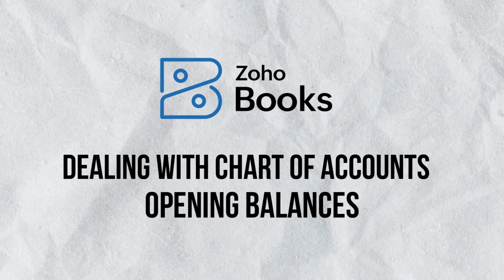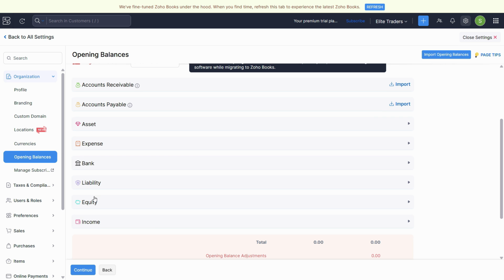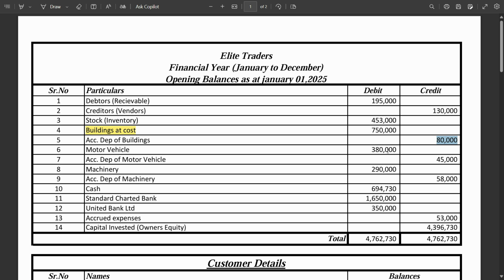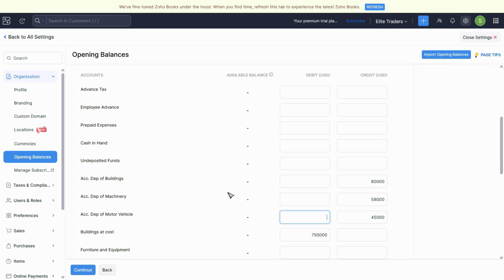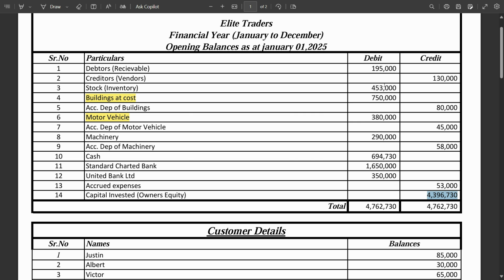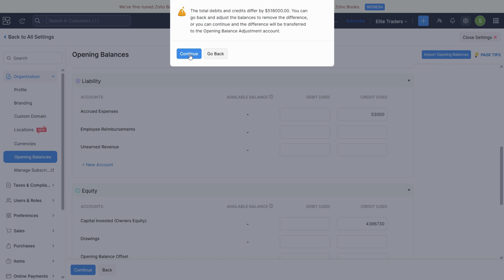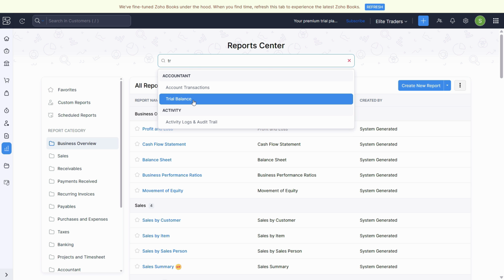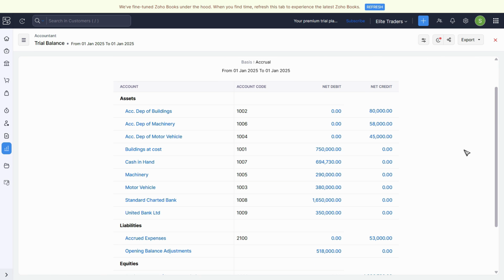How to Enter Opening Balances in Chart of Accounts | Zoho Books Step-by-Step Tutorial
Learn how to deal with opening balances in the Chart of Accounts in Zoho Books with this easy and clear tutorial. Whether you're shifting from another accounting system or setting up a new business, this guide will help you enter correct opening balances for assets, liabilities, and equity accounts in Zoho Books.

Perfect for beginners, business owners, and accounting professionals working in Zoho Books.

🧩 What you'll learn:

How to enter opening balances in Zoho Books

Chart of Accounts opening balances explained

Zoho Books accounting setup for beginners

Dealing with existing balances in Zoho

Opening balance adjustments in Zoho Books

Step-by-step Zoho Books guide in Urdu/Hindi

Migrating data to Zoho Books correctly